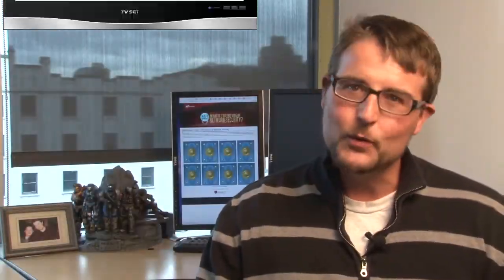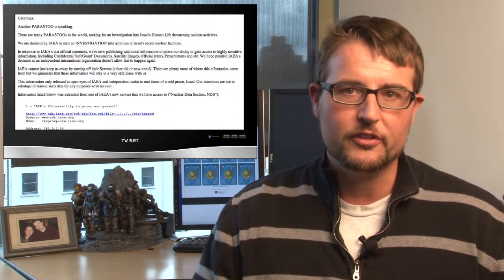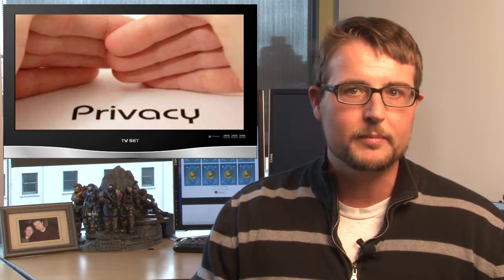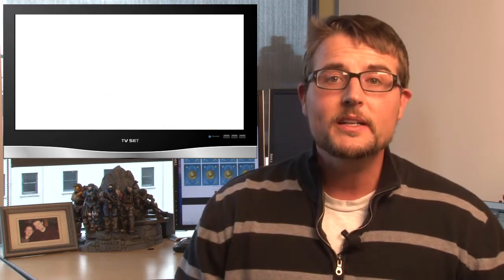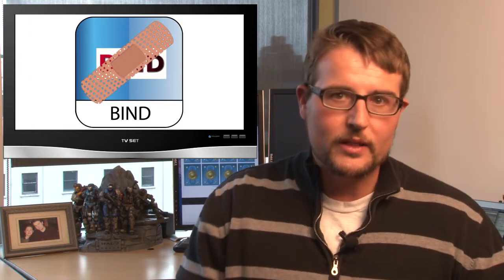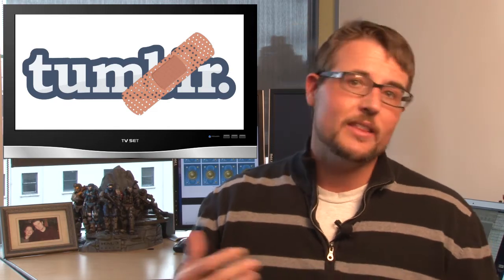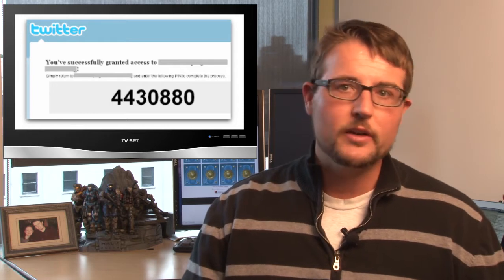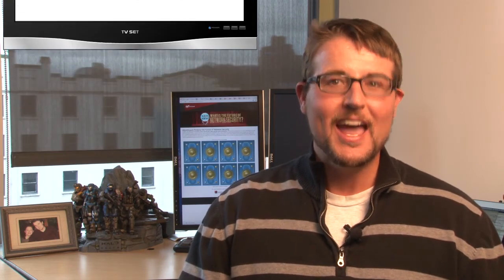WatchGuard Security Week in Review: Episode 43 - Tumblr Worm